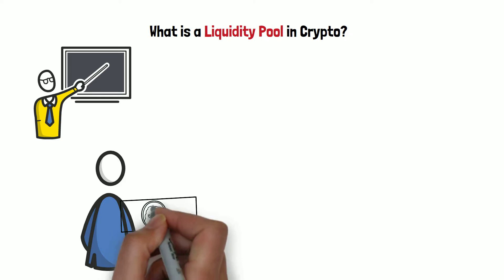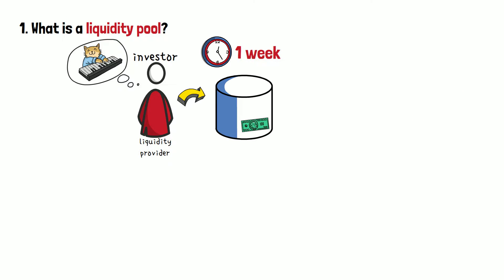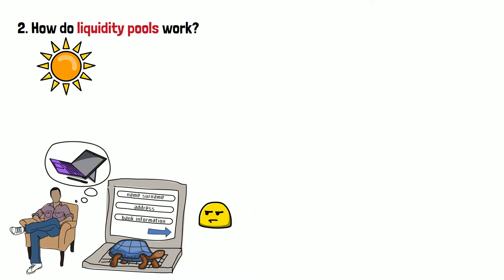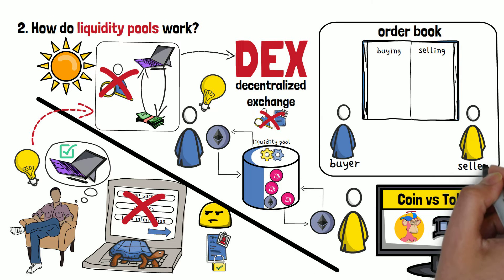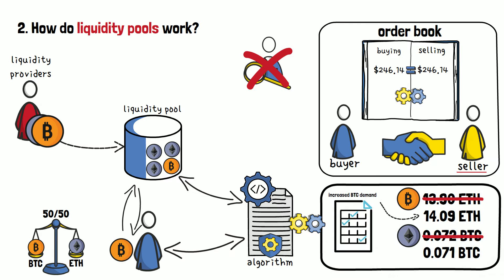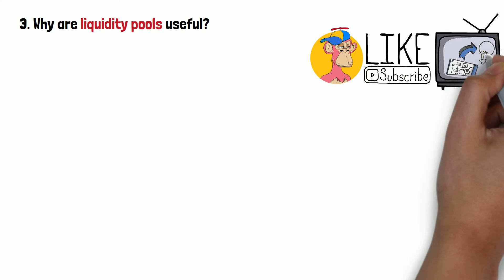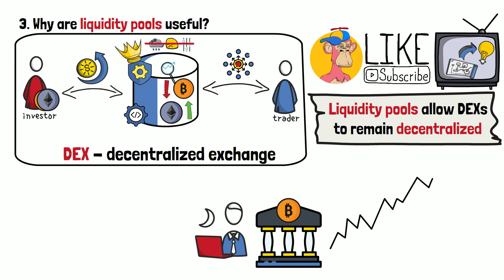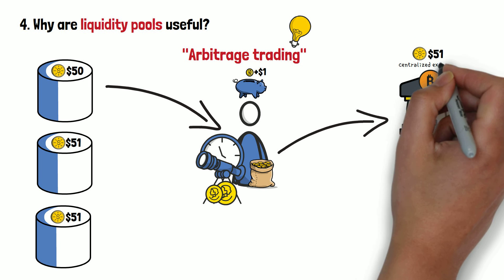What is a Liquidity Pool in Crypto? (Animated)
What is a liquidity pool in crypto?

Liquidity pools are special tools that allow people to trade their cryptocurrencies even if there is no buyer or seller available otherwise. A liquidity pool allows people to trade some niche and less-known crypto assets, as well as earn a passive income, if you’re a liquidity provider.

Liquidity pools are definitely among the more-complicated topics in crypto. However, in this video, I’ll break them down in a simple-to-understand manner, so that the topic would become approachable to even complete beginners! We’ll cover what liquidity pools are, how do they work, and why are they useful, in the first place.

Have you ever used a liquidity pool yourself? Perhaps you’re a liquidity provider right now?

Video Time Table:

0:00 Introduction to What is a Liquidity Pool in Crypto
0:59 What is a Liquidity Pool in Crypto?
2:42 How do Liquidity Pools Work?
7:21 Why Are Liquidity Pools Useful?
10:51 Wrap-up: What is a Liquidity Pool in Crypto?